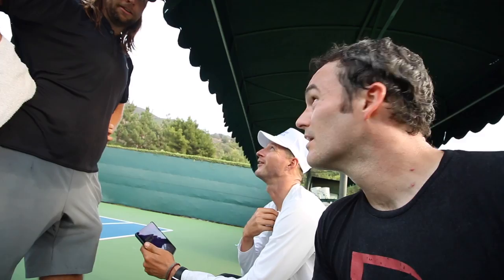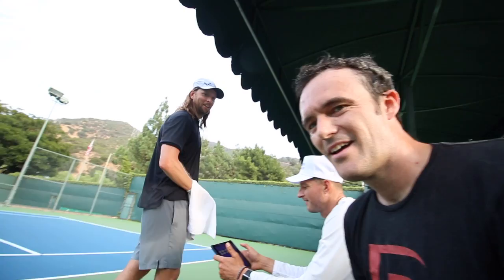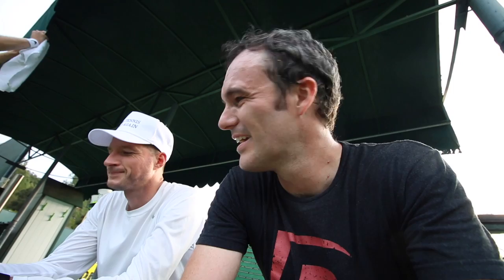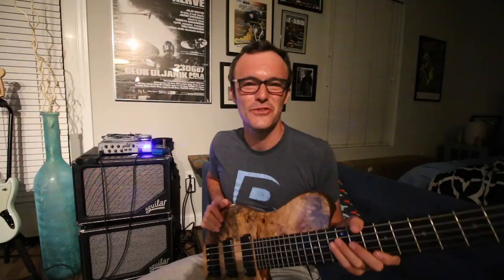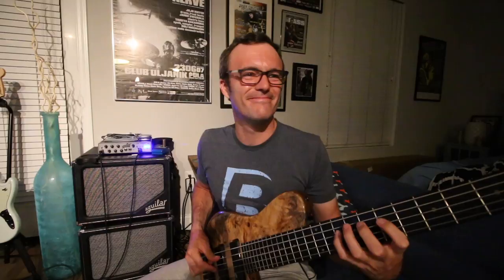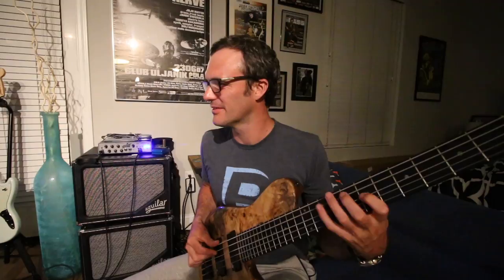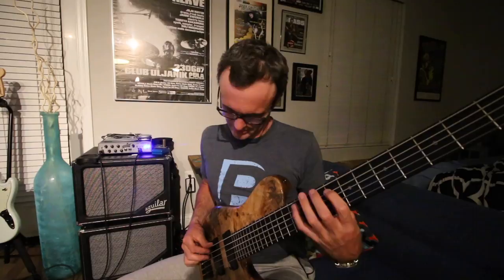Bass player beats the guitar player - Vlog #279 Sep 4th 2017